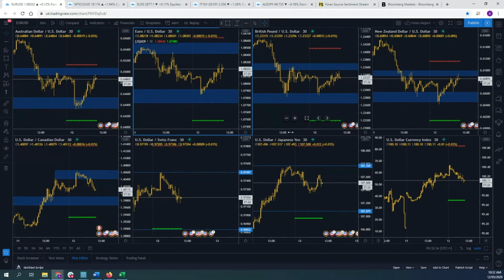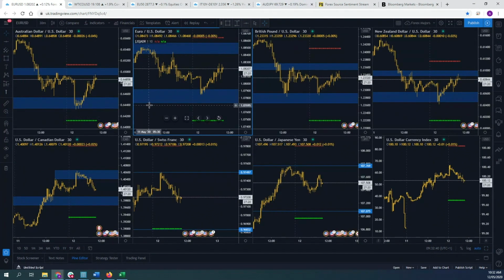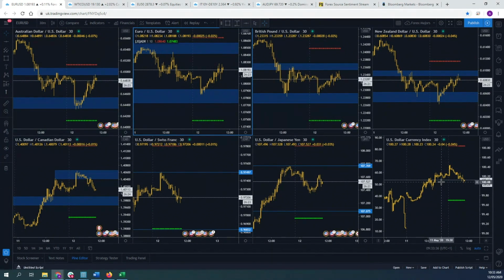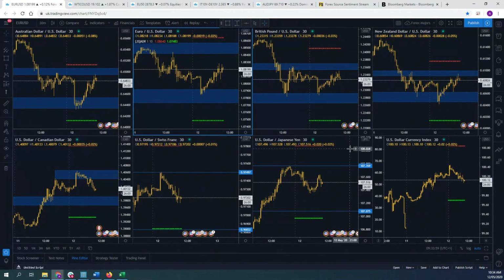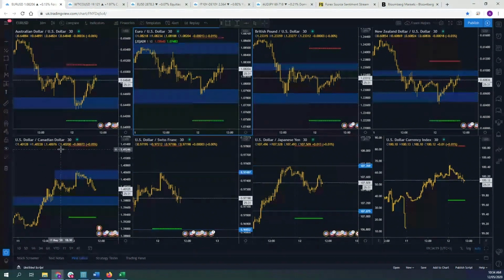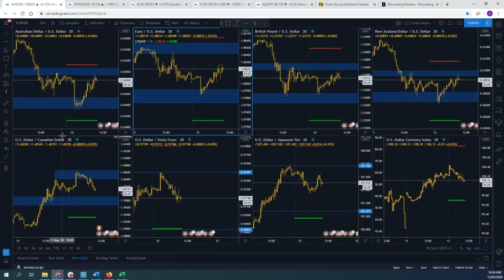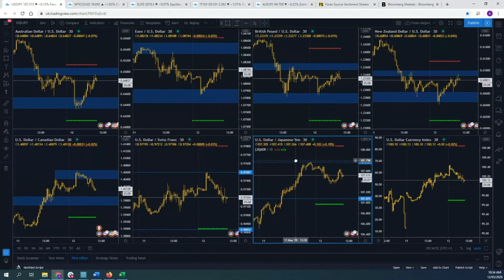How To Use Trade Ideas Correctly?